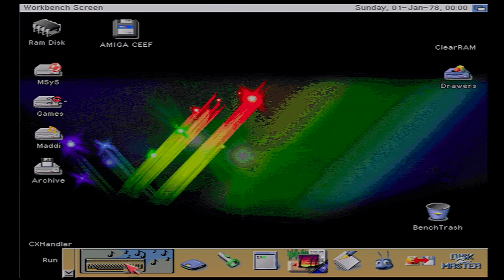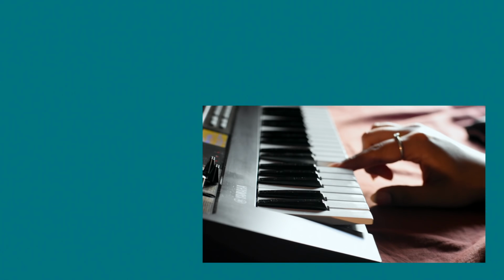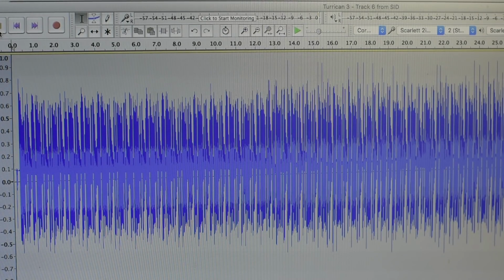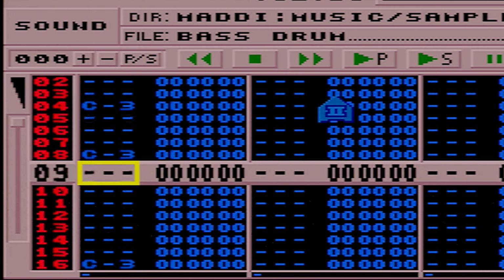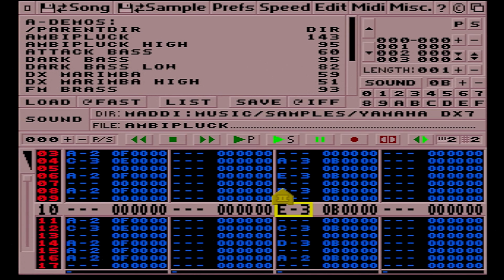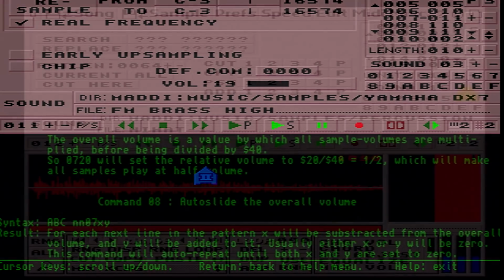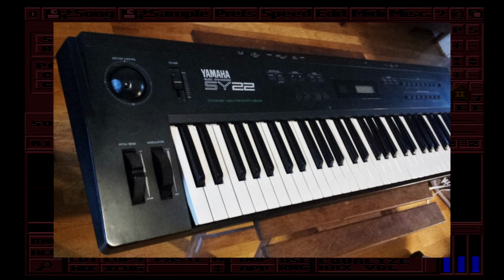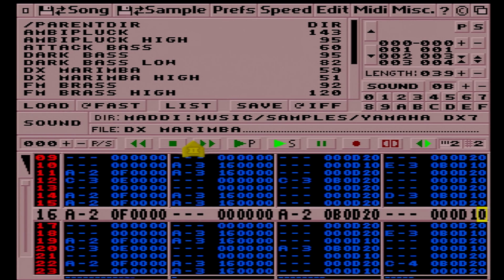From SID to Paula - Turrican 3 C64 music recreation on the Amiga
Here is my first project after getting the Yamaha Reface DX. Here I have recreated a SID tune from Turrican 3 and created it as MOD on the Amiga using Soundtracker Pro 2. I created a couple of sounds on the Reface DX, sampled them into soundtracker using the Technosound Turbo sound sampling cartridge and also used the Yamaha Reface DX as a MIDI controller.

To see my full writeup, go to my article on this project